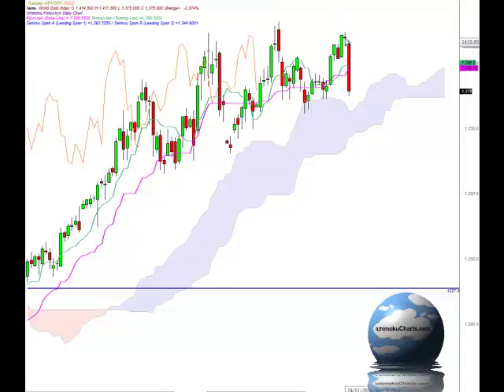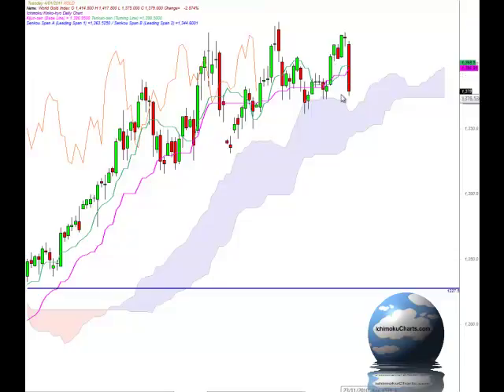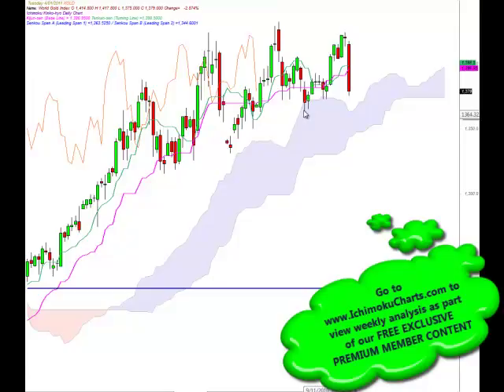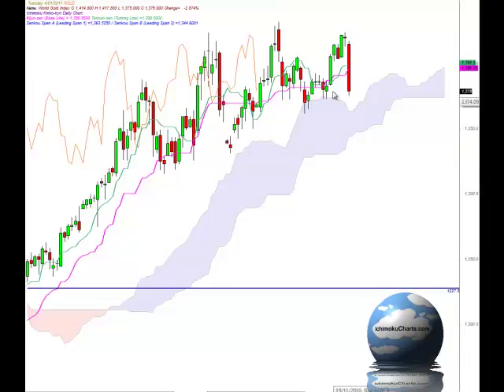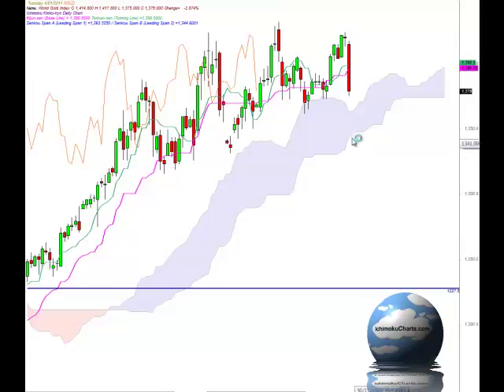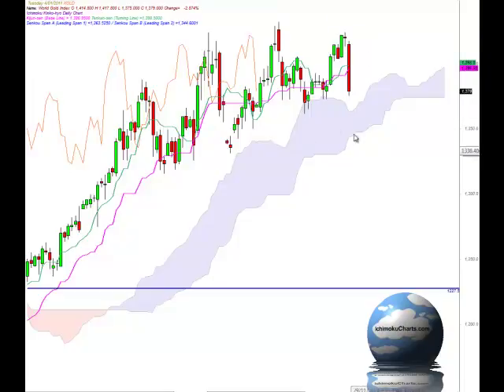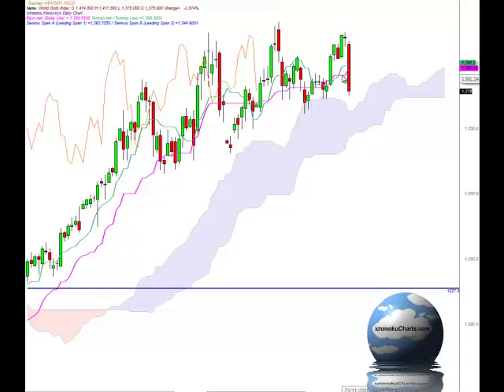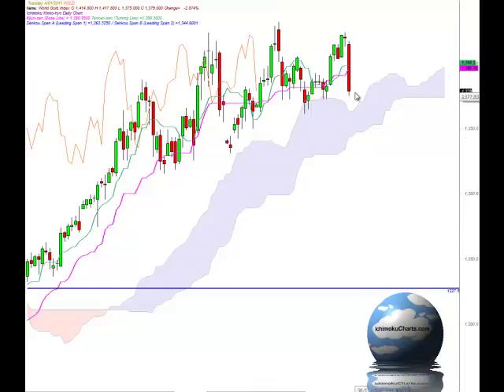GoldJan4th2011.mp4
Daily Gold market analysis using Ichimoku charts for January 4th 2011